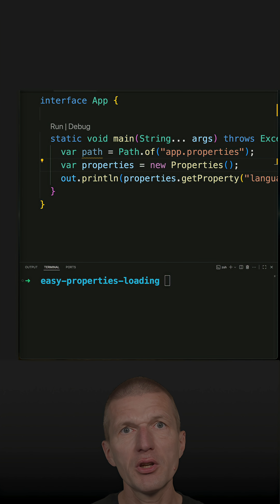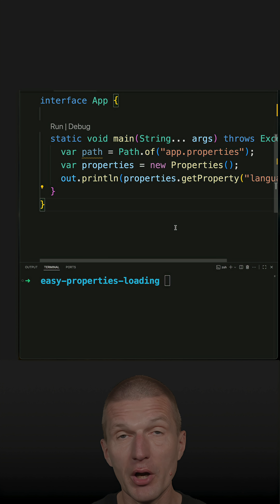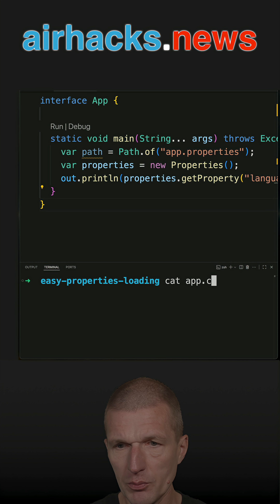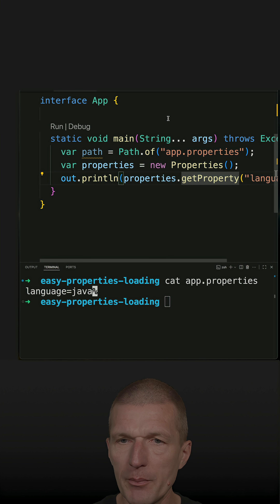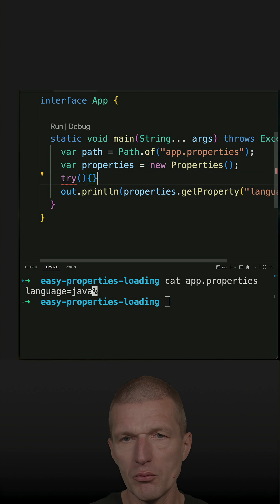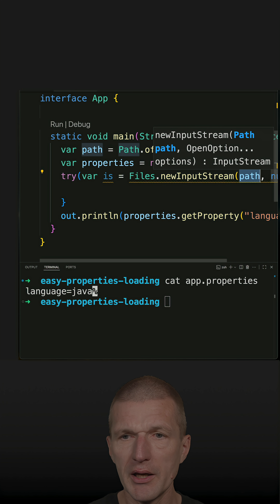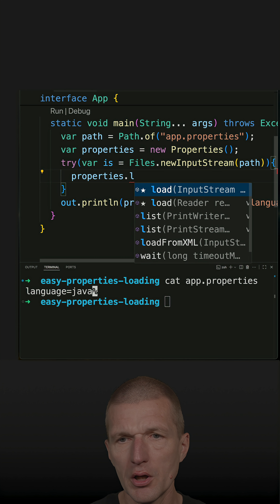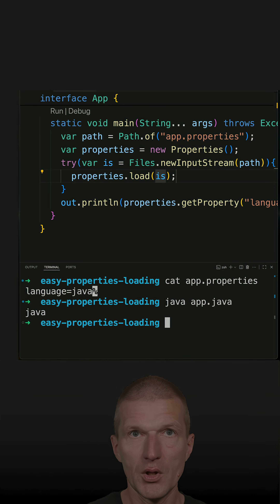Easy Properties Loading